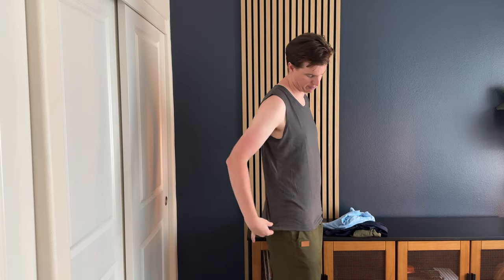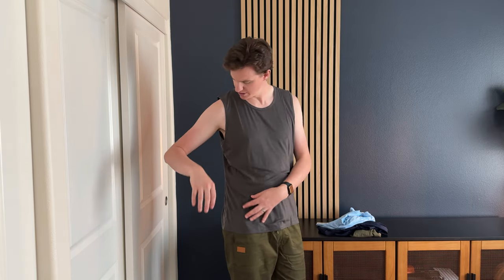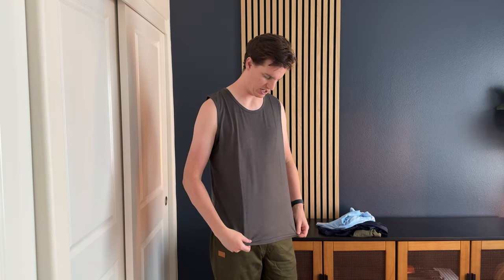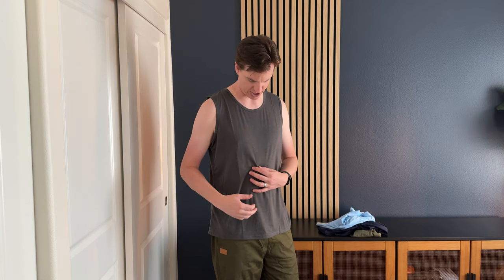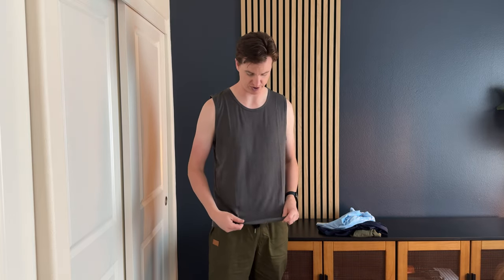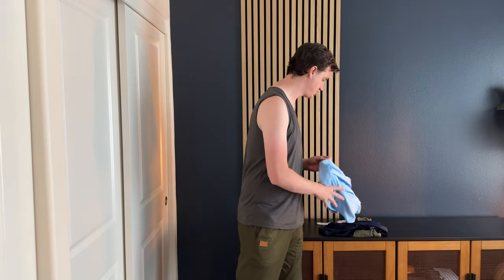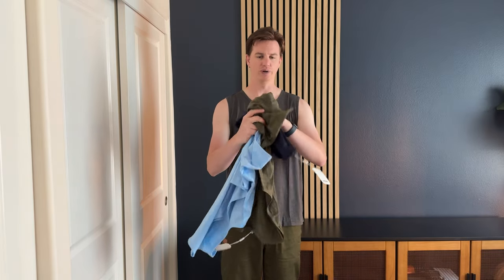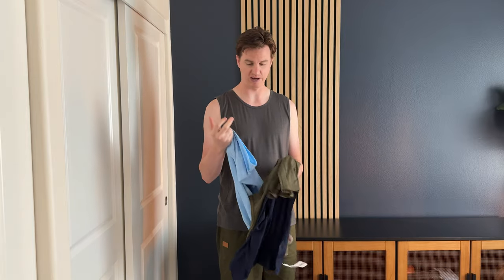Reasons to love the Men's Workout Sleeveless Tank Top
Learn more about these tank tops from Coofandy found on amazon